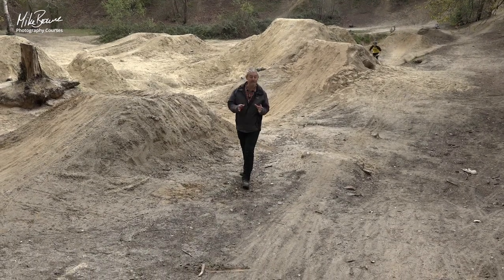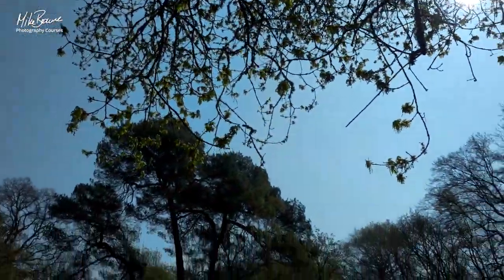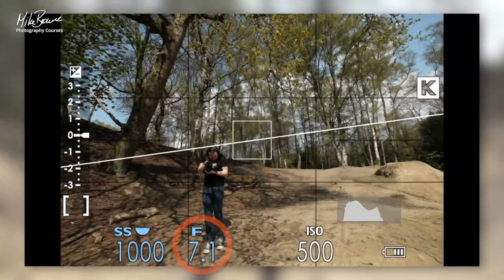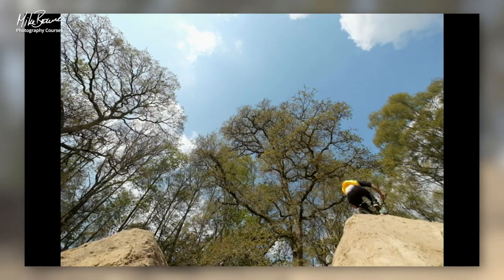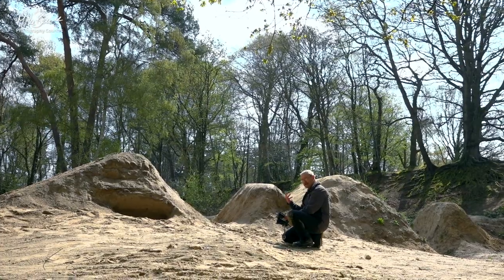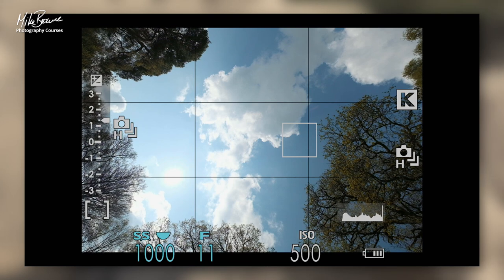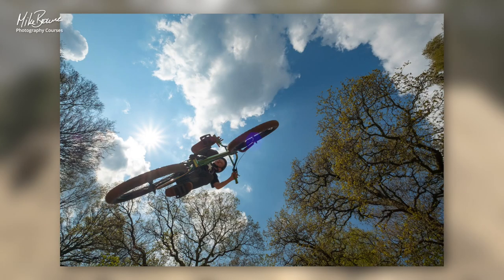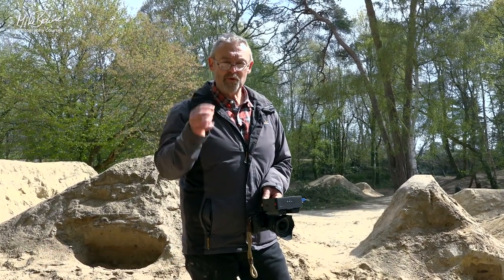Shooting Action Photography: BMX Action Exerpt From My 'Masterclass In Photography' - Mike Browne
Photographing BMX bikers or other action photography has the same fundamentals of photography as any other photo shoot. Plan your shoot by watching what they do, where they take off and land, where the light is. Think about composition by imagining how images will look when taken from different viewpoints.

Ask yourself if the light will make the BMXer stand out from their surroundings from those places and what settings you'll need to make the images you imagines in your head a reality.